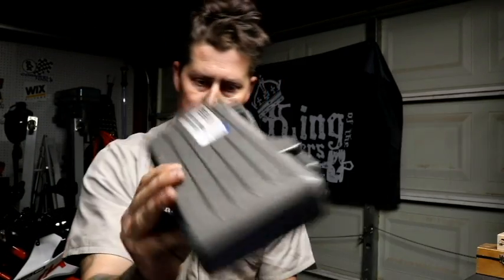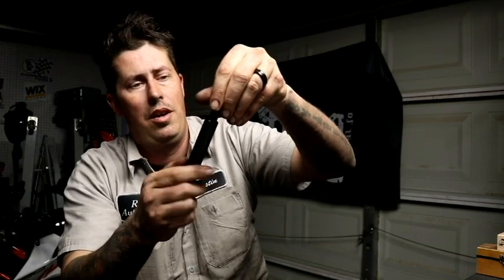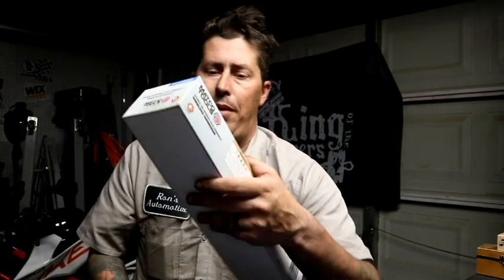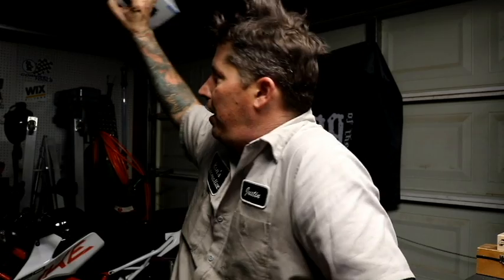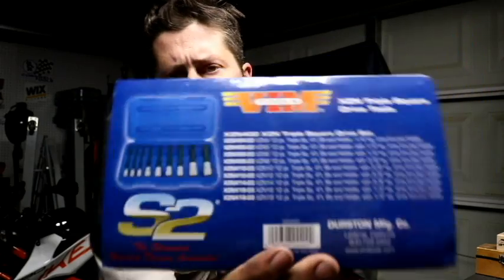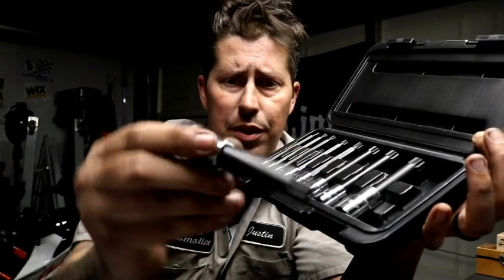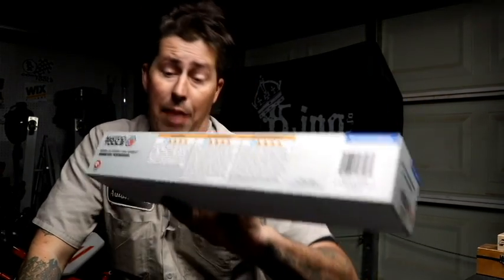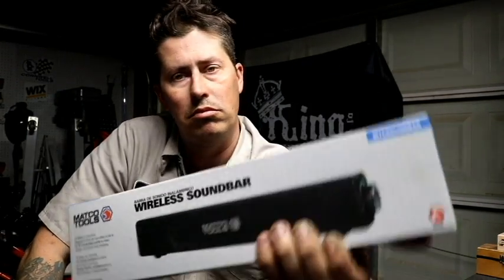TOOL HAUL FOR THE WEEK!!!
MATCO & Gearwrench Tool Haul for the Week. I picked a few things up that were much needed. Just thought I'd Share. Cheers!